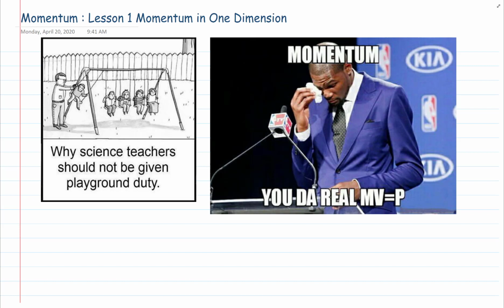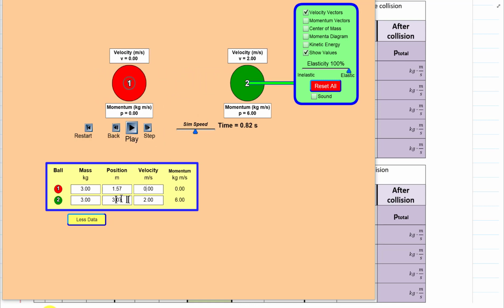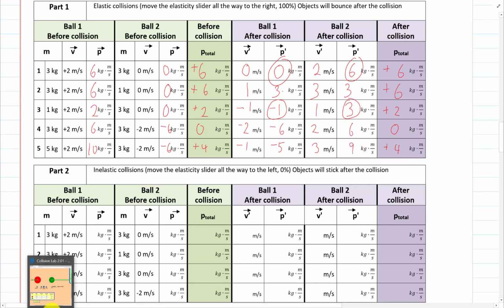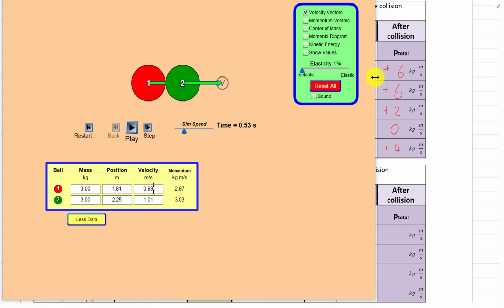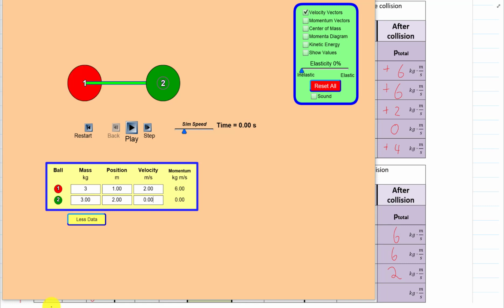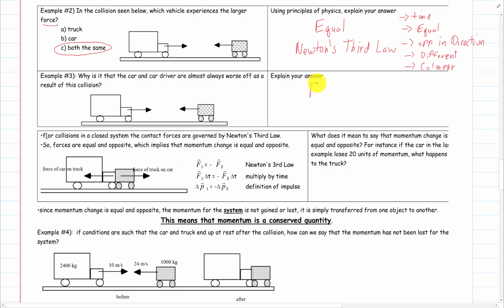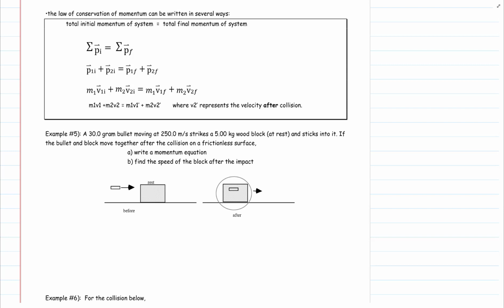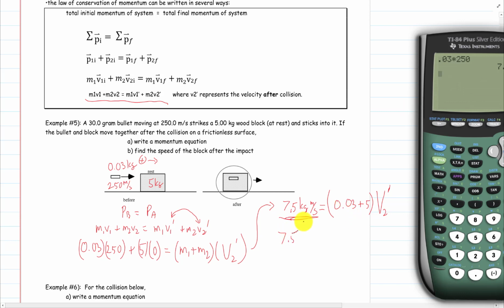Physics 11/12 - Lesson 2 with lab on Momentum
Physics 11/12
Chapter 3.2
Lesson 2
Linear momentum